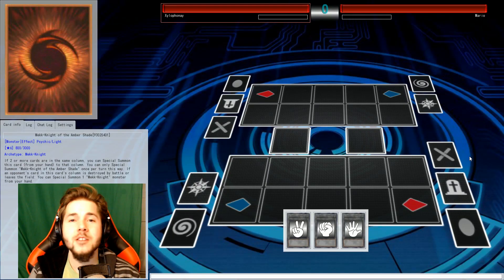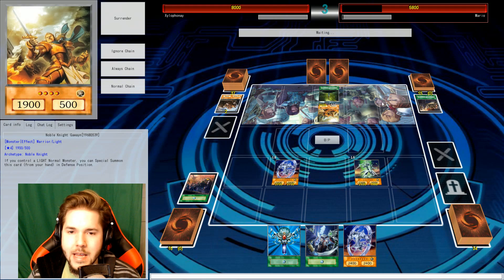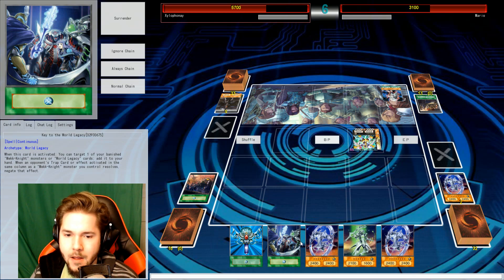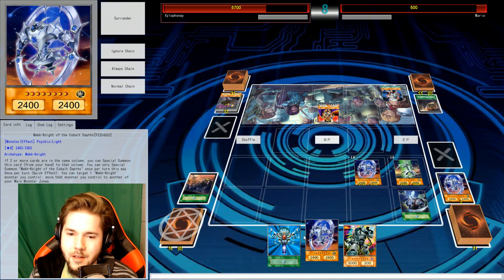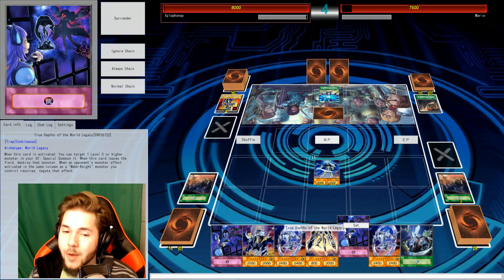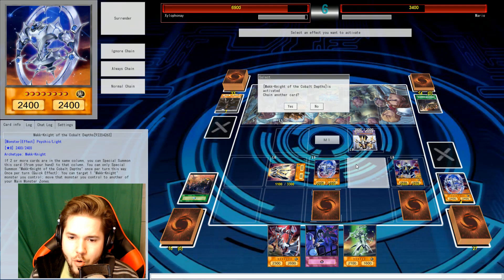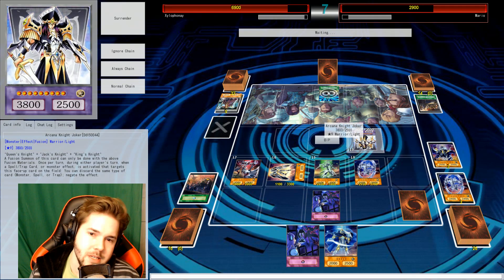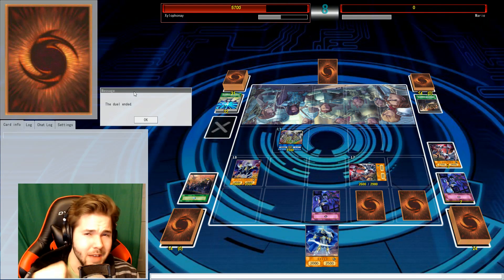MEKK-KNIGHTS VS NOBLE KNIGHTS (Yugioh Competitive Duel)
MEKK-KNIGHTS VS NOBLE KNIGHTS (Yugioh Competitive Duel) /w Xylophoney

» Snapchat ➜ XyloSnaps